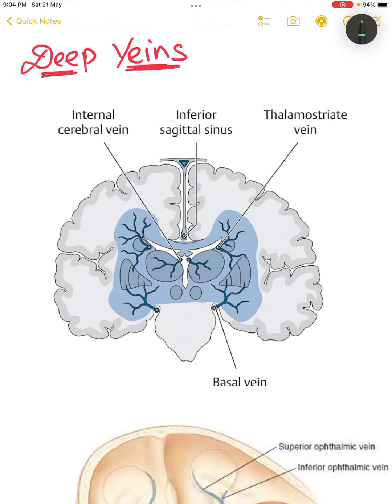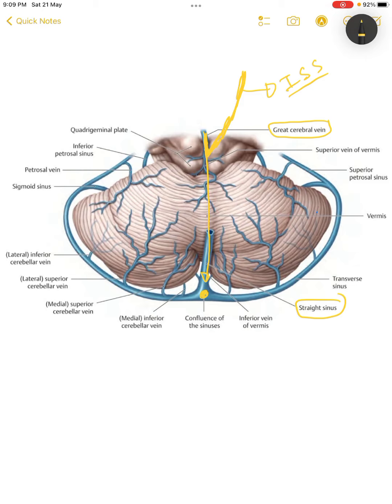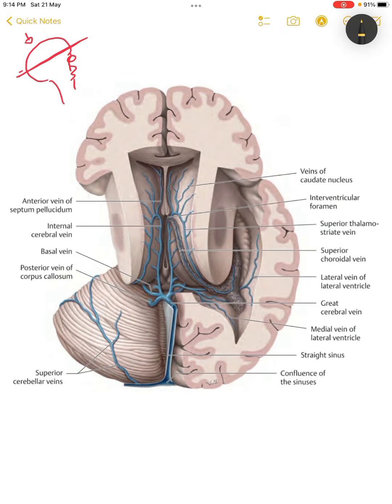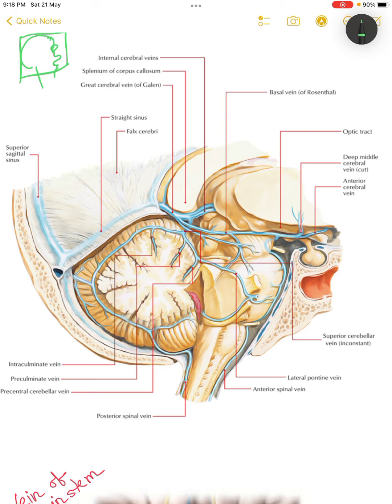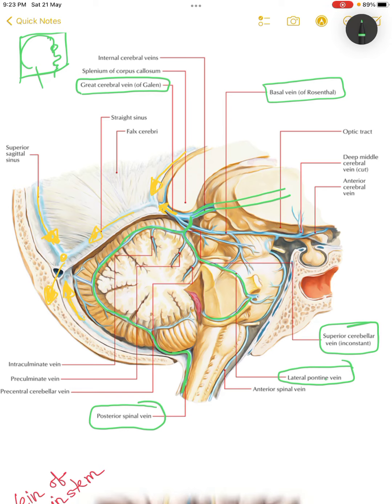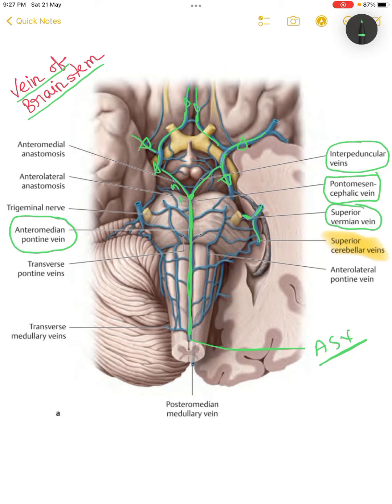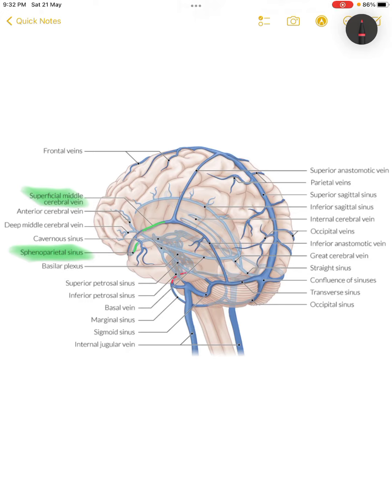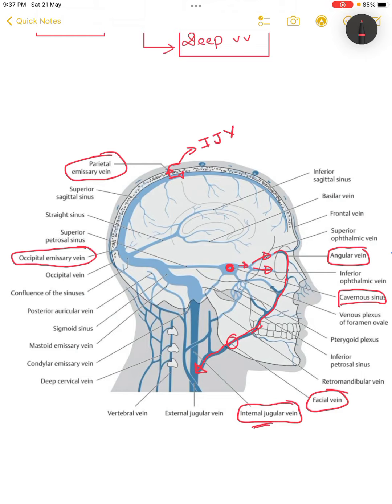Veins of the Brain | Dural Sinuses | Part 2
A   Deep cerebral veins Multiplanar transverse section (combining multiple transverse planes) with a superior view of the opened lateral ventricles. The temporal and occipital lobes and tentorium cerebelli have been removed on the left side to demonstrate the upper surface of the cerebellum and the superior cerebellar veins. On the lateral walls of the anterior horns of both lateral ventricles, the superior thalamostriate vein runs toward the interventricular foramen in the groove between the thalamus and caudate nucleus. After receiving the anterior vein of the septum pellucidum and the superior choroidal vein, it forms the internal cerebral vein and passes through the interventricular foramen along the roof of the diencephalon toward the quadrigeminal plate, which contains the superior and inferior colliculi. There it unites with the internal cerebral vein of the opposite side, and the basal veins to form the posterior venous confluence, which gives rise to the great cerebral vein.

Cerebellar veins Posterior view. Like the other veins of the brain, the cerebellar veins are distributed independently of the cerebellar arteries. Larger trunks cross over gyri and sulci, running mainly in the sagittal direction. A medial and a lateral group can be distinguished based on their gross topographical anatomy. The medial group of cerebellar veins drains the vermis and adjacent portions of the cerebellar hemispheres (precentral vein, superior
Inferior vein of vermis
and inferior veins of the vermis) and the medial portions of the superior and inferior cerebellar veins. The lateral group (petrosal vein and lateral portions of the superior and inferior cerebellar veins) drains most of the two cerebellar hemispheres. All of the cerebellar veins anastomose with one another; their outflow is exclusively infratentorial (i.e., below the tentorium cerebelli).

Region drained by the deep cerebral veins
Coronal section. Three principal venous segments can be identified in each hemisphere: •   Thalamostriate vein •   Internal cerebral vein •   Basal vein
The region drained by the deep cerebral veins encompasses large portions of the base of the cerebrum, the basal nuclei, the internal capsule, the choroid plexuses of the lateral and third ventricles, the corpus callosum, and portions of the diencephalon and mesencephalon.